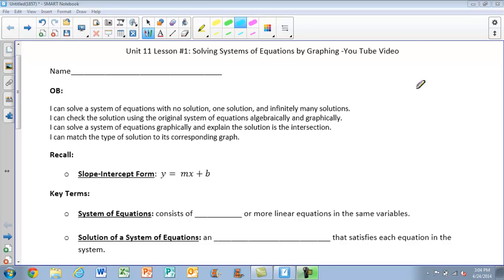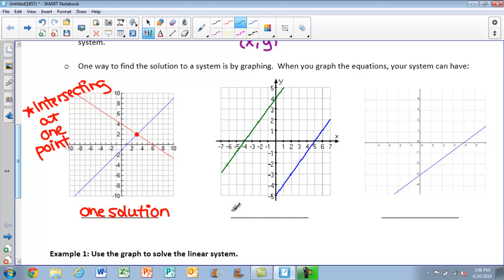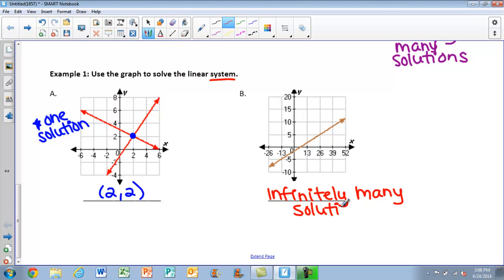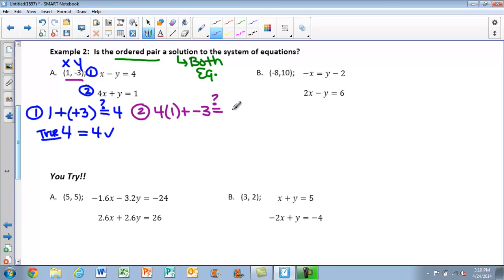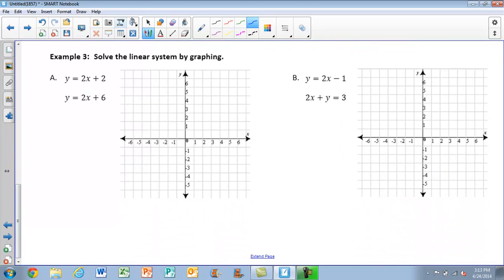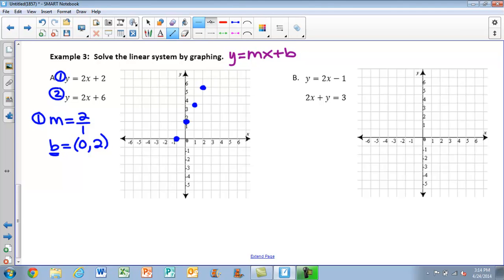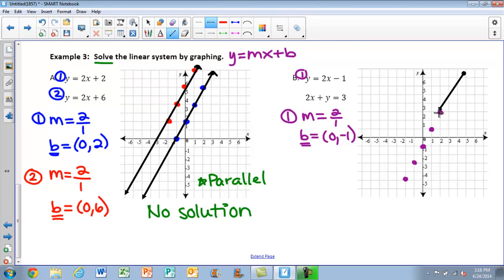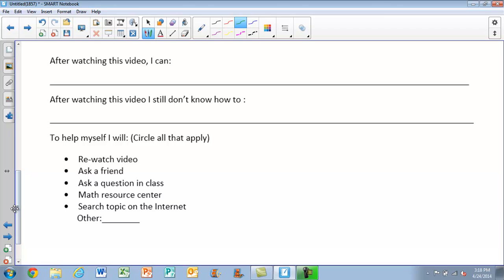Unit 11 Lesson 1: Solving Systems by Graphing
I can solve a system of equations by graphing.